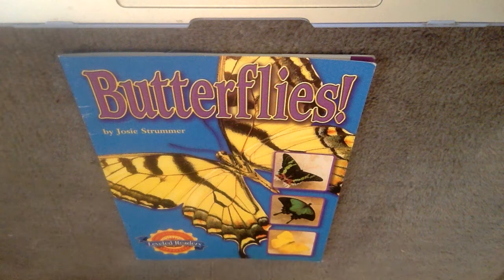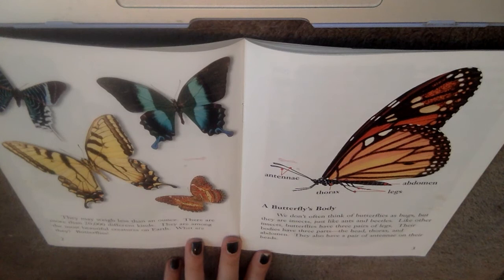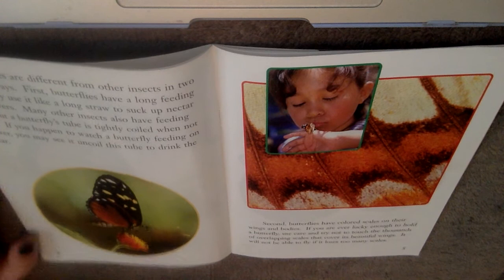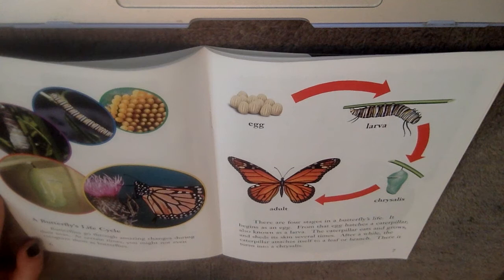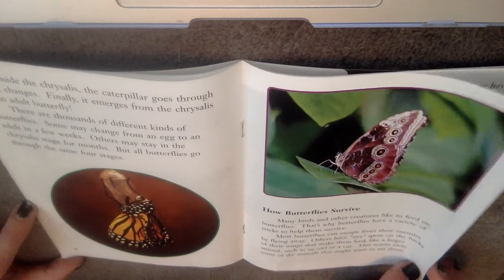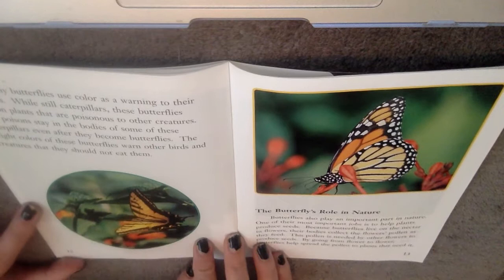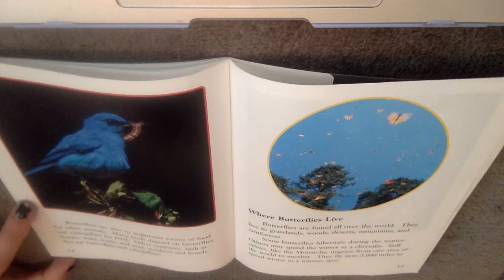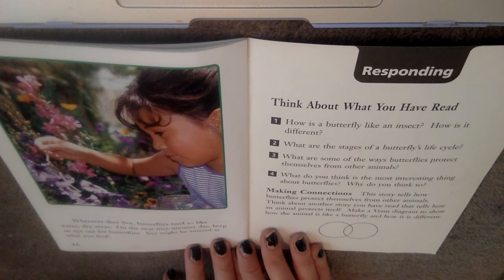'Butterflies' Daily Leveled Reader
Response Questions:
1. How is a butterfly like an insect? How is it different?
2. What are the stages of a butterfly's life cycle?
3. What are some ways butterflies protect themselves from other animals?
4. What do you think is the most interesting thing about butterflies? Why do you think so?
(Level O)